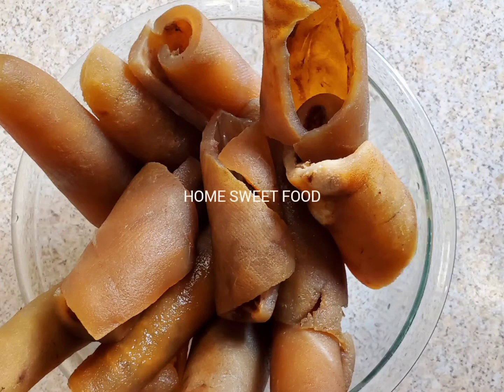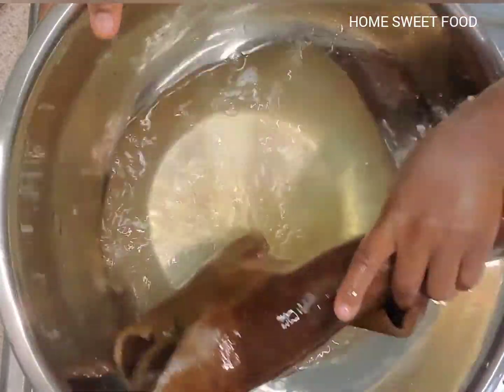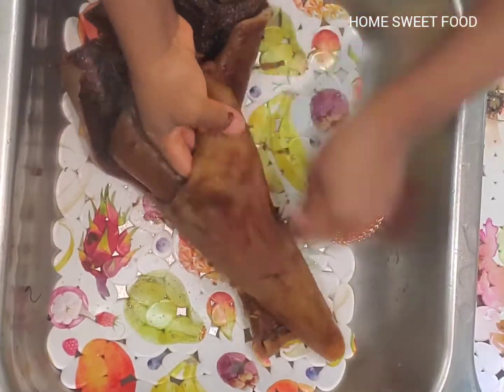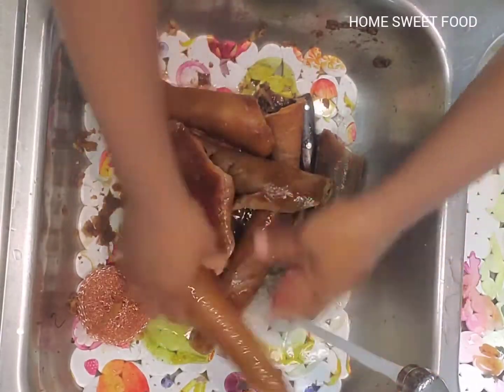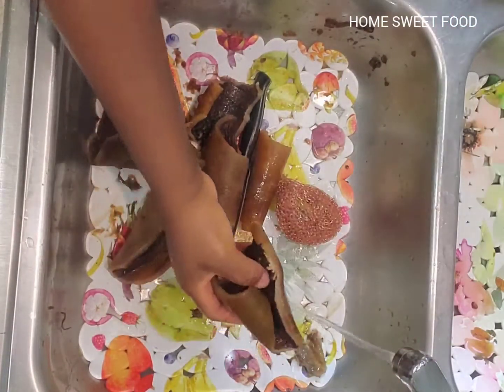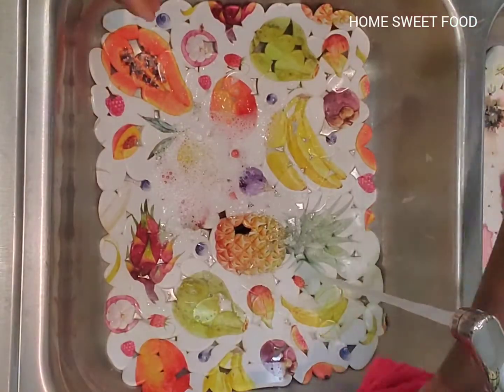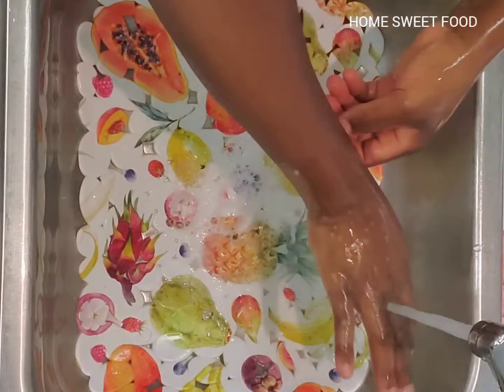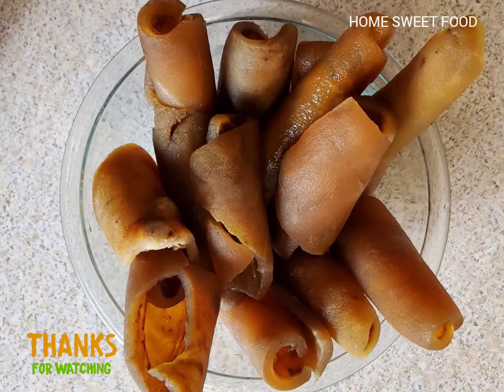How to Clean Ghana WELE/ Nigeria Ponmo/ Easy Method at Home